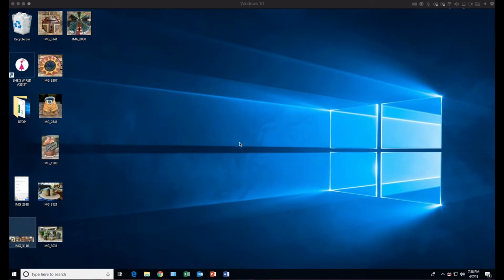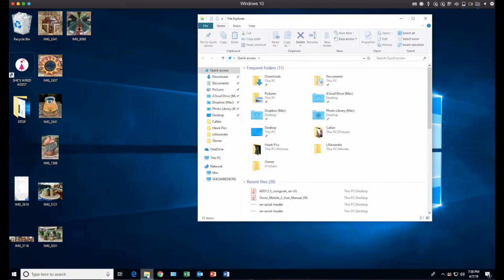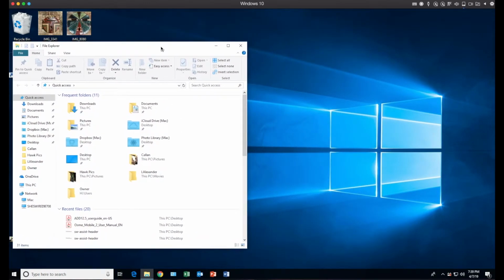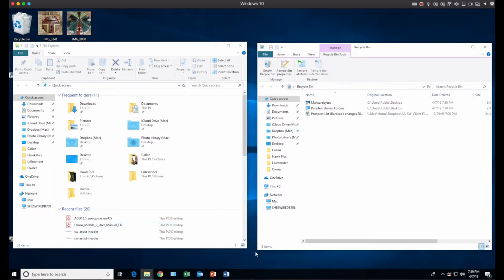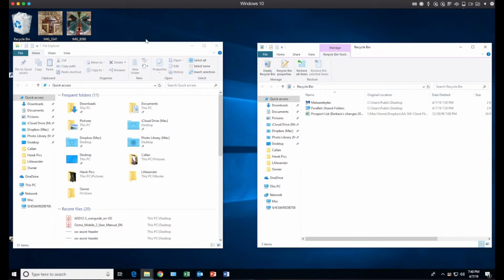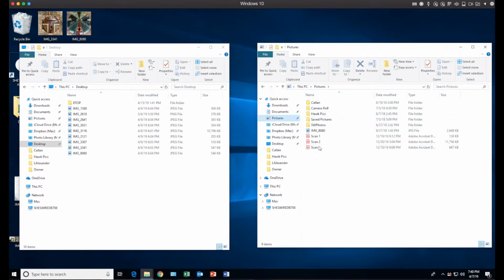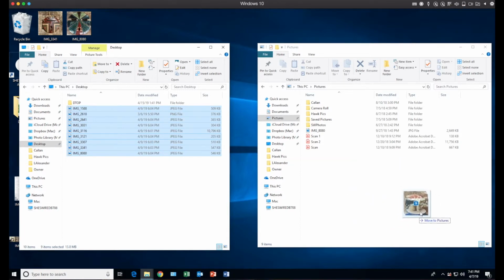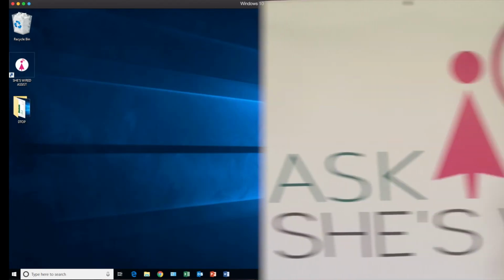She's Wired teaches you how to open two windows to drag and drop files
She's Wired teaches you how to open two windows to drag and drop files. By doing this you can clean up your desktop quickly on a Windows PC computer.